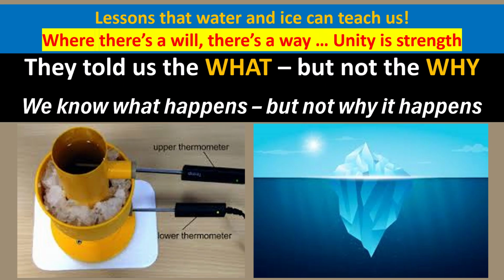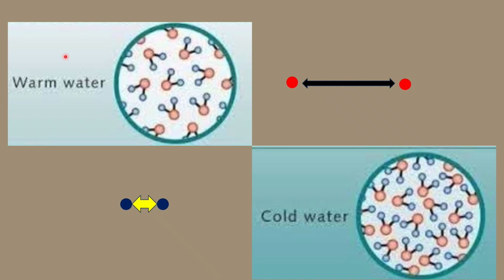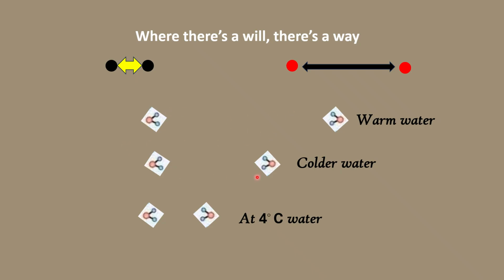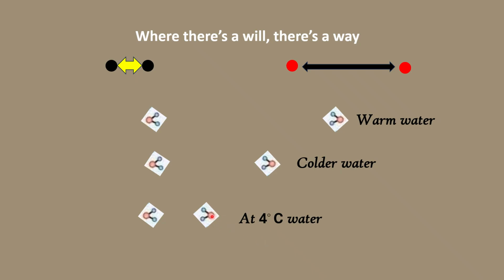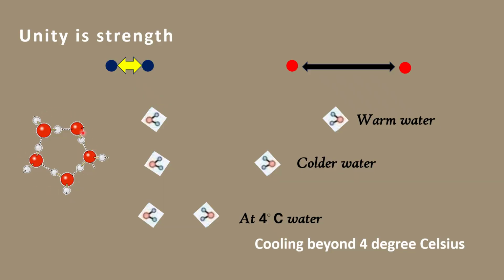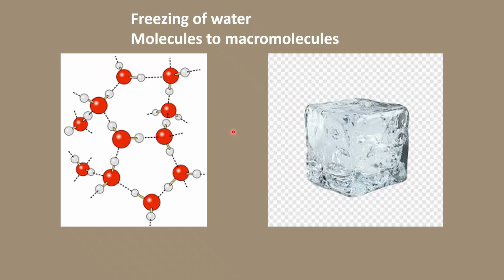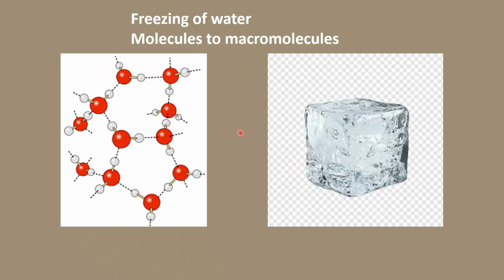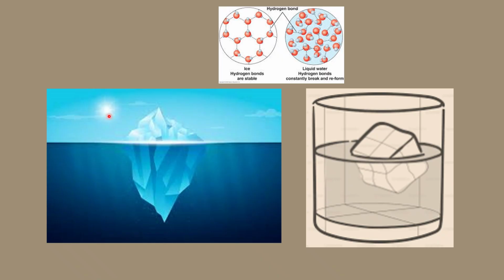they told us the WHAT but not the WHY